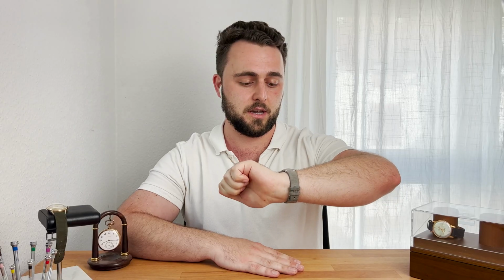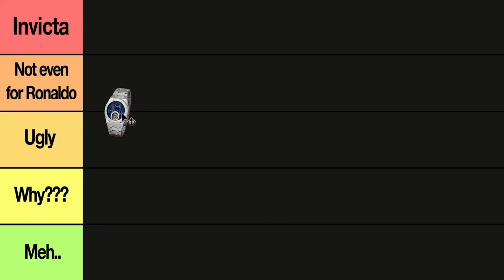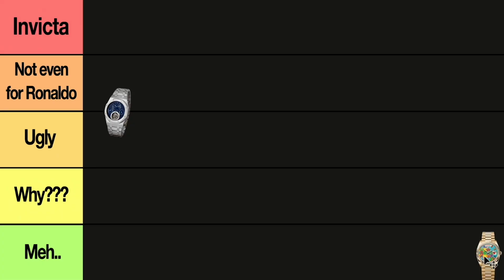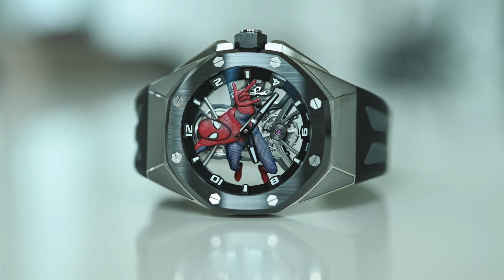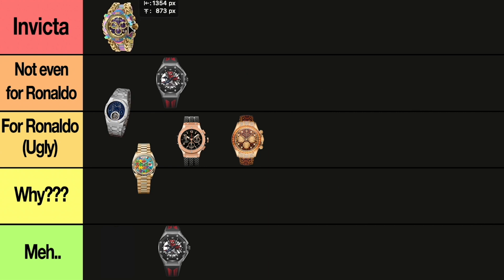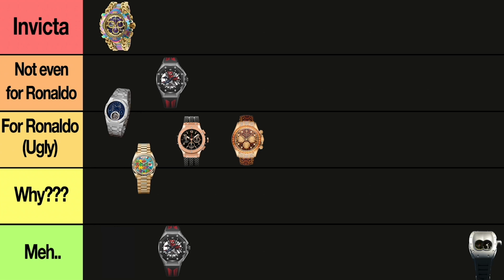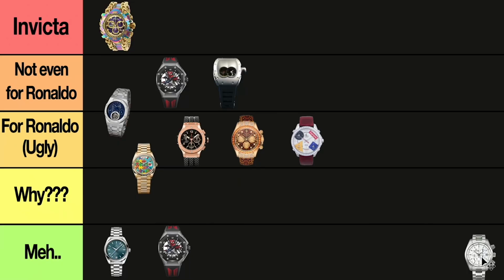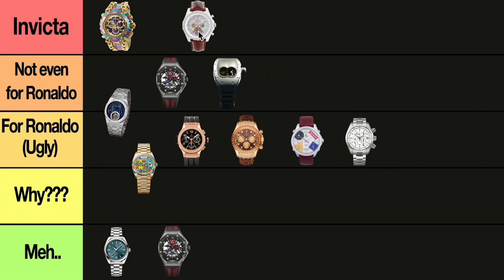Ugliest Watches In The World || Tier list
Let us know what watches you hate in the comments below !

We rank the worst looking watches in a tier list. Some of these are really hard to look at. And there are some surprising brands there!